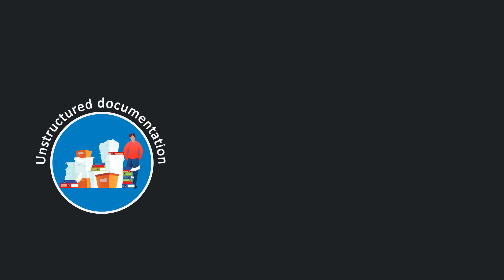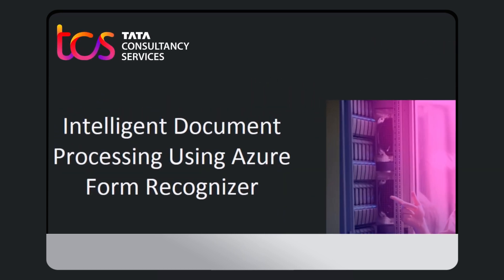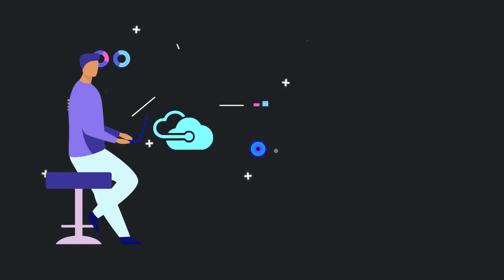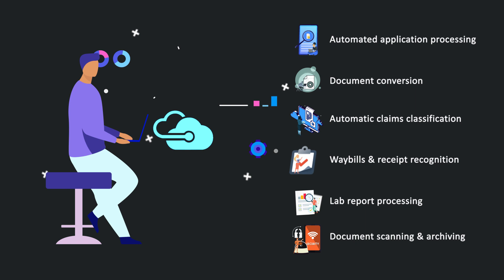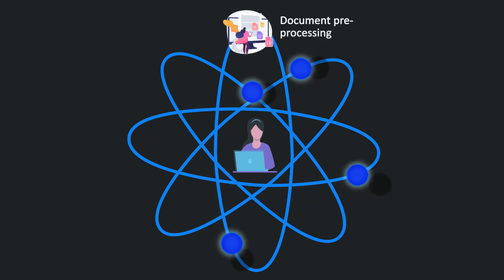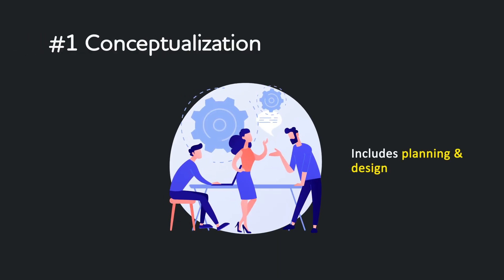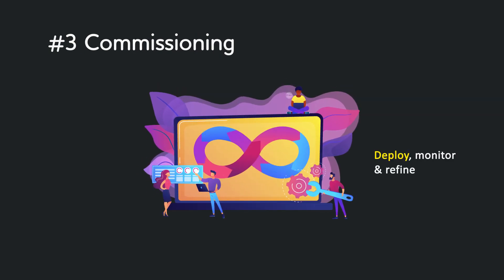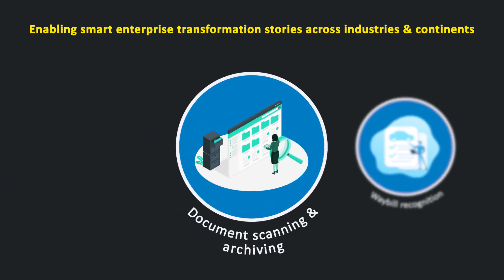TCS Intelligent Document Processing Service on Microsoft Azure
TCS Intelligent Document Processing Service on Microsoft Azure is the next generation of automation services, able to capture, extract and process data from a variety of document formats. It uses AI technologies such as natural language processing (NLP), computer vision, deep learning, and machine learning to classify, categorize, and extract relevant information, and validate the extracted data. This allows organizations to derive meaningful insights from the data and gain a competitive edge.

It is designed to provide intelligent automation of document processing, TCS Intelligent Document Processing Service on Microsoft Azure, is powered with the following features that make it a future-ready and holistic solution:

·         Ability to ingest documents in various formats (.docx,.pdf, .txt, .jpeg, handwritten etc.) to    recognize and classify text and images

·         Use of Natural Language Processing (NLP) to decipher various structures and patterns in input text/ information

·         Provision for Multi-Lingual Support, Document Analytics, and Content Summarization

·         Facility of Content Search, Extraction, and Storage in the appropriate format

·         Leverages the capabilities of Azure Form Recognizer and Azure Cognitive Search to enable data-driven decision making

·         Data visualization service to ensure better representation of ingested data for accurate analysis